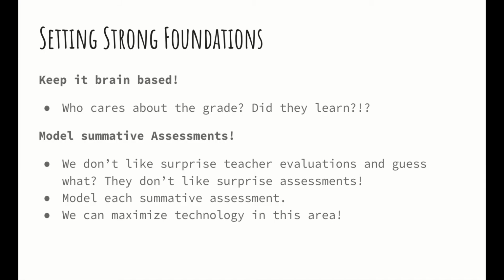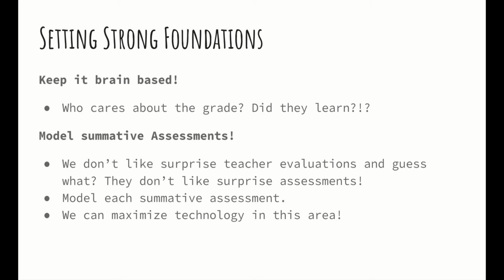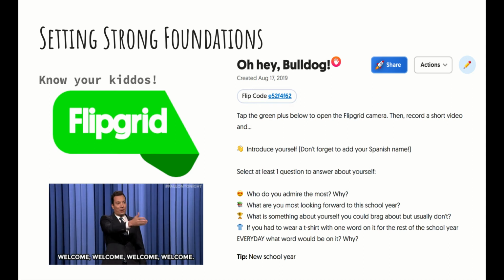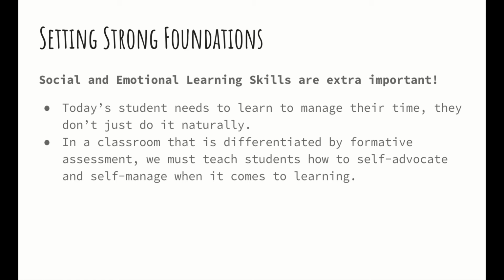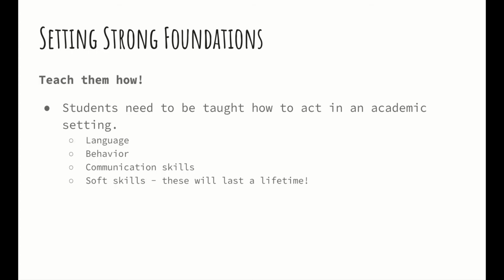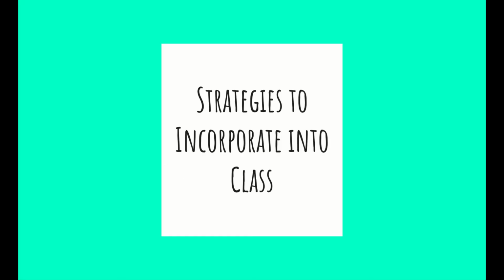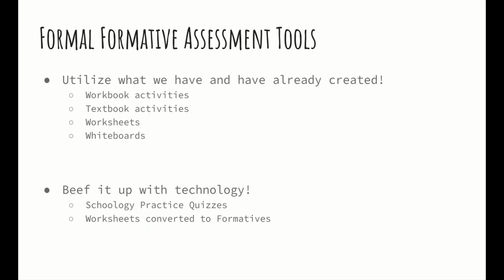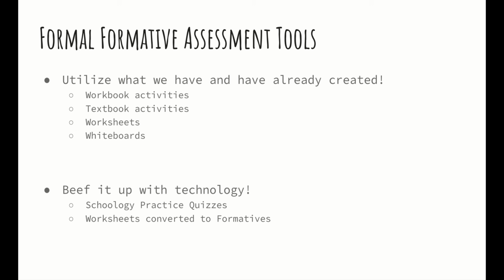Stephanie Lesperance Final Project Part 1